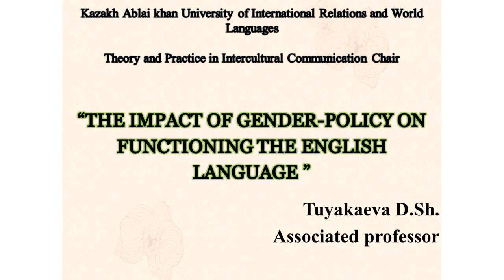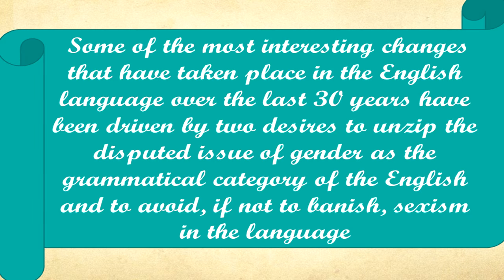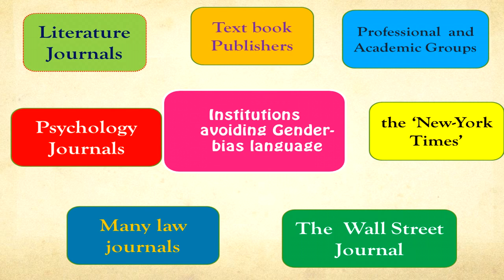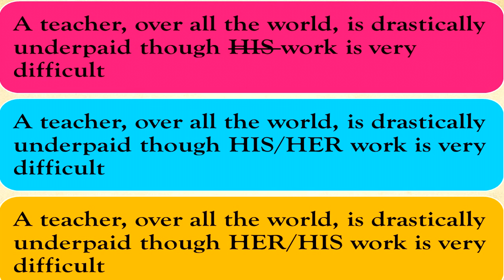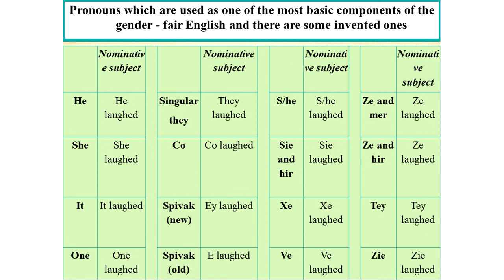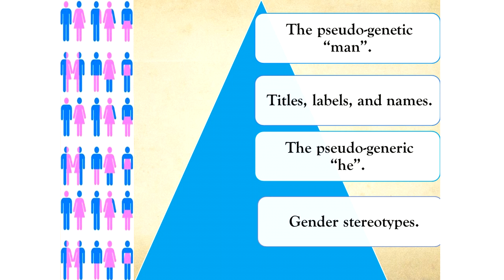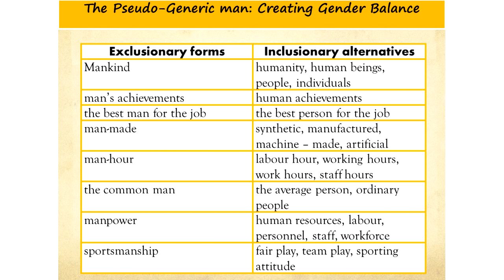“THE IMPACT OF GENDER-POLICY ON FUNCTIONING THE ENGLISH LANGUAGE ”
Tuyakaeva D.Sh. Associated professor
Kazakh Ablai khan University of International Relations and World Languages
Theory and Practice in Intercultural Communication Chair